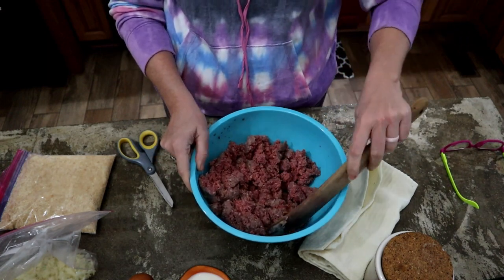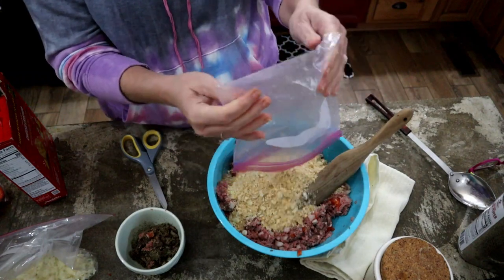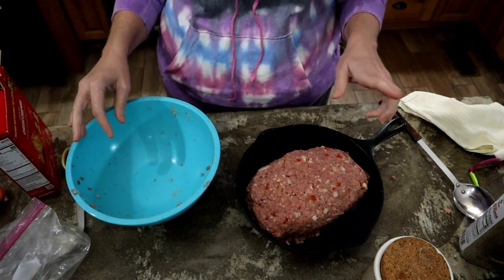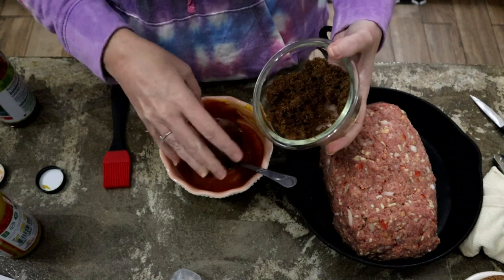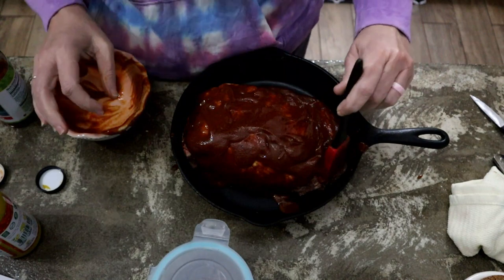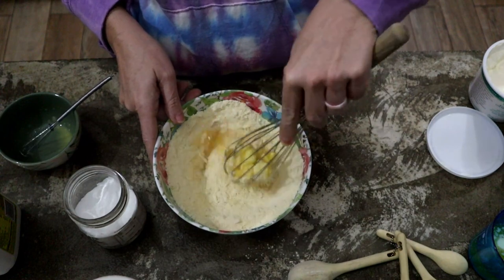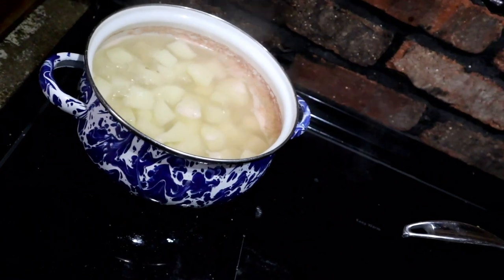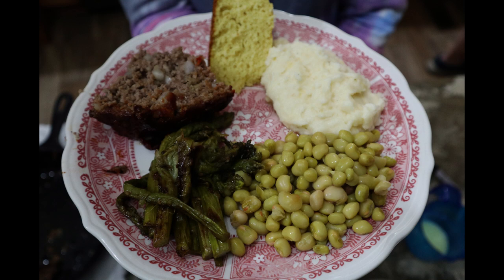Cracker Barrel Meatloaf Recipe , garlic cheesy potatoes, zipper peas, asparagus and cornbread.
Thank you so much for being here and cooking with me!

Cracker Barrel Meatloaf Recipe
1 small onion diced
1/2 cup diced bell pepper
2 lbs ground beef
1 sleeve crushed ritz crackers
2 eggs
1 cup cheddar cheese
1/2 cup whole milk
salt & pepper
Mix together thoroughly.  Shape into a loaf and place in cast iron skillet or a loaf pan.  Add below topping and bake at 350 degrees for at least an hour.  Internal temperature should be 155 degrees.  Let rest for 15 minutes before serving.
Topping:  1/2 c ketchup, 2 tbs brown sugar, 1 tsp mustard

Below are links to the items I Love and highly recommend with no extra cost to you!
TOMATO CORER
Weck 742 Mold Jar - .5 Liter
EASY ROLL GARLIC PEELER
WOODEN SPURTLES
NESCO 18 QUART ROASTER
BALL COMPLETE BOOK OF HOME PRESERVING
KOREAN RED PEPPER POWDER
DIGITAL KITCHEN SCALE
Victorinox Fibrox Pro Knife, 8-Inch Chef
Pomona's Universal Pectin
Pullman Loaf Pans (USA) Large
2 cup stainless steel measure
Electric Potato/Apple Peeler